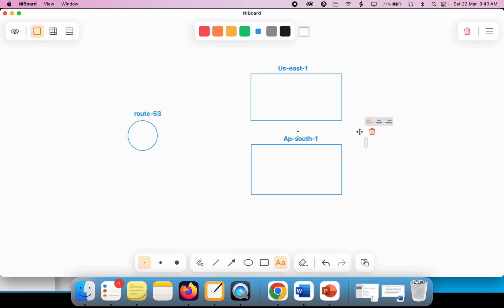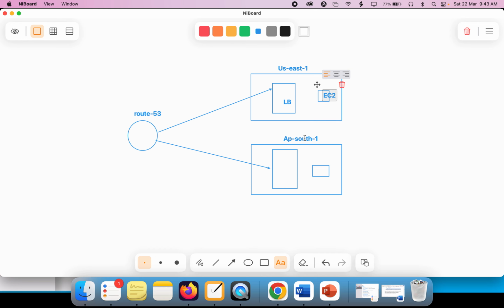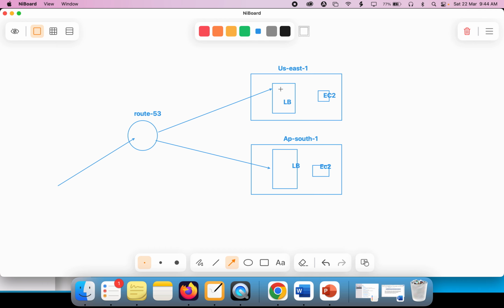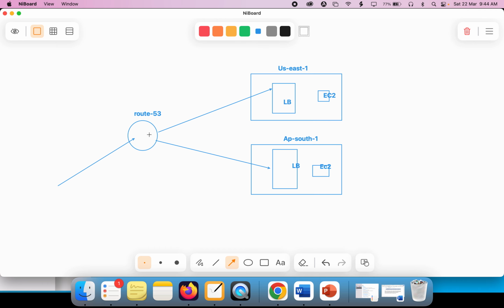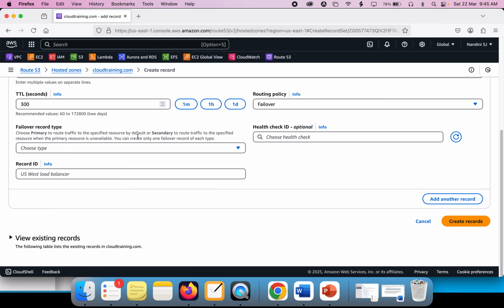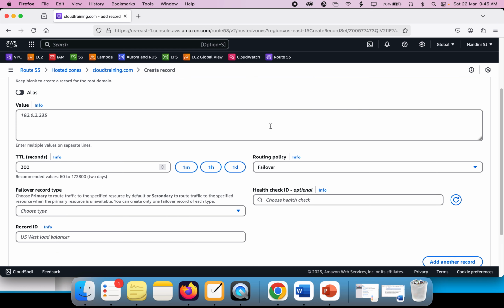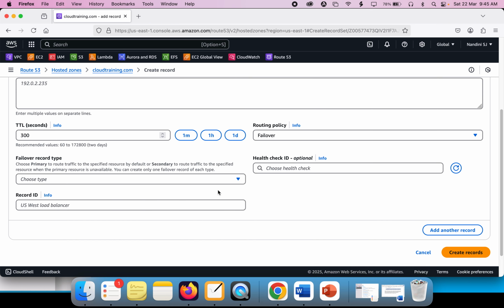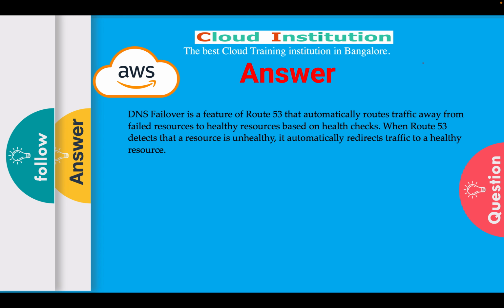AWS Real Time Interview Question – Route53 - Explain the concept of DNS Failover in Route 53